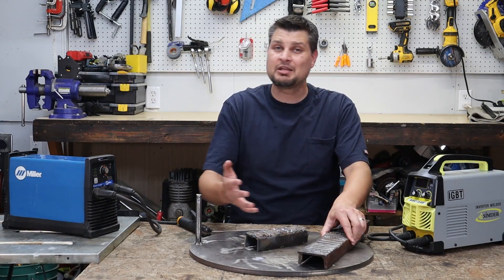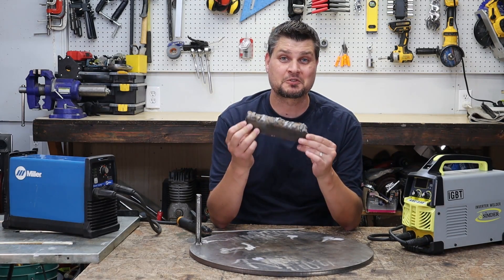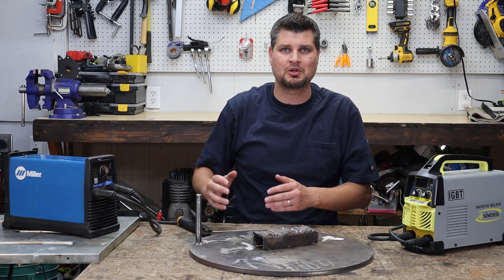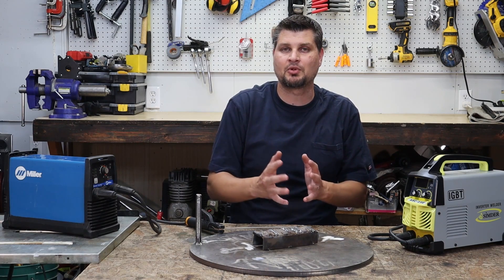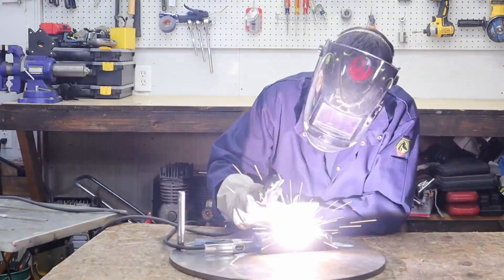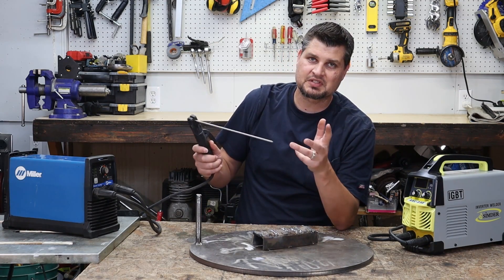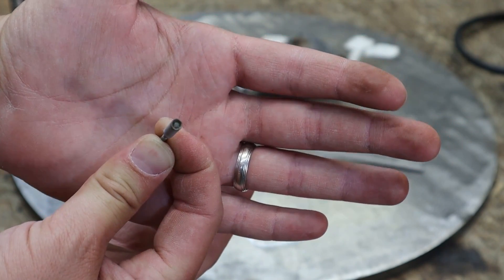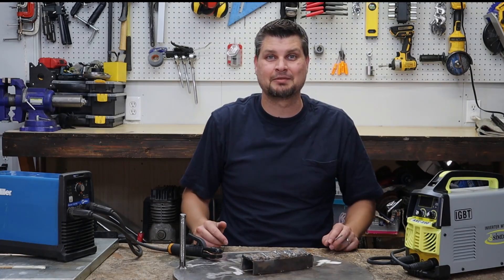#1 Stick Welding Tips for Starting an ARC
Shielded Metal Arc Welding (SMAW), also known as Manual Metal Arc (MMA) or Stick Welding can be a challenging process for beginners to learn. Check out this video to see how to fix this common mistake among beginners.
Here are a couple tips and tricks to start stick welding. Start with welder settings, doesn't have to be an expensive one, and start practicing!

ESAB (Amazing Welder)

Other Tools I use:
Chipping Hammer
Angle Grinder
4 1/2" cut of disc
Wire Wheel Brush